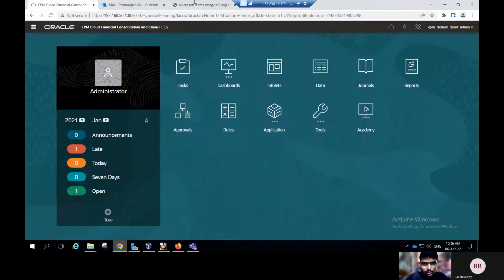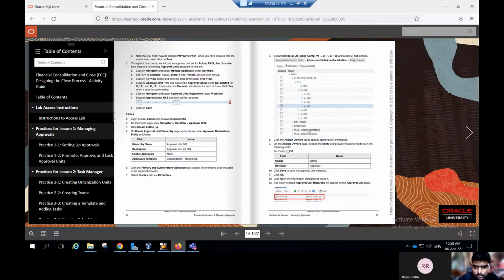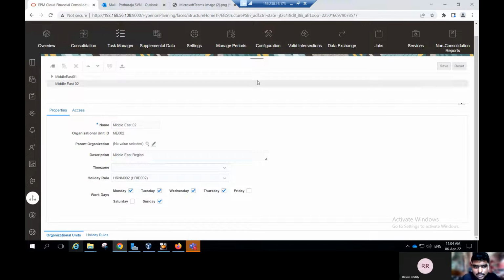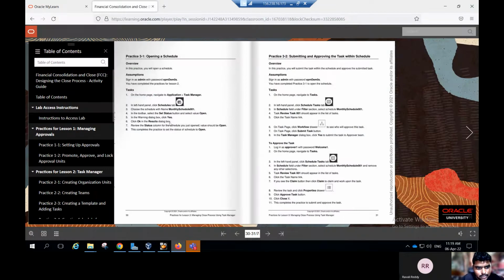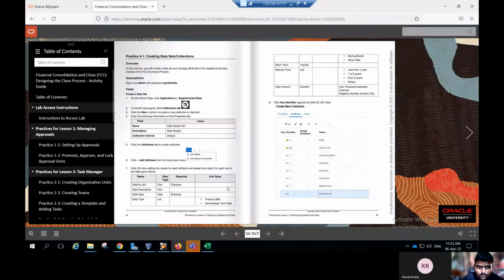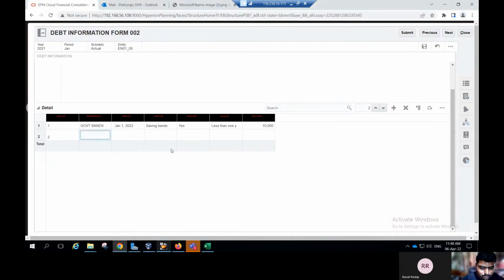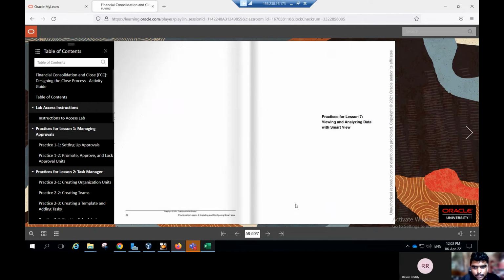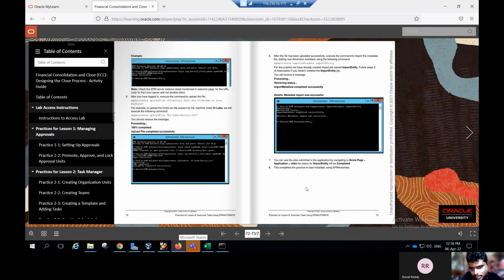ACTIVITY GUIDE TOPIC 4 FCCS Pothuraju